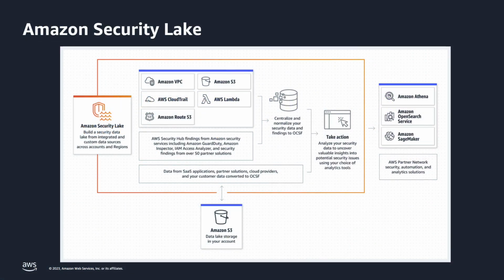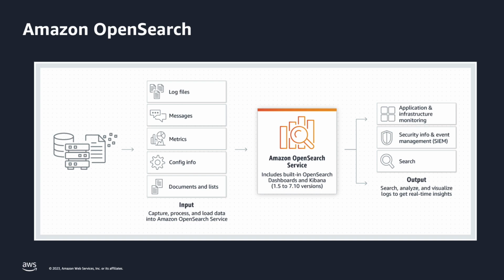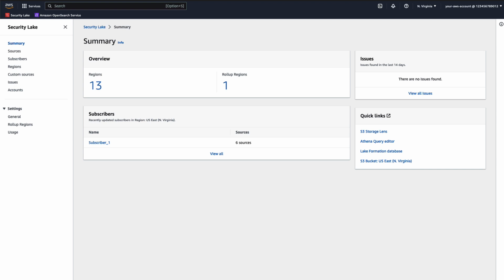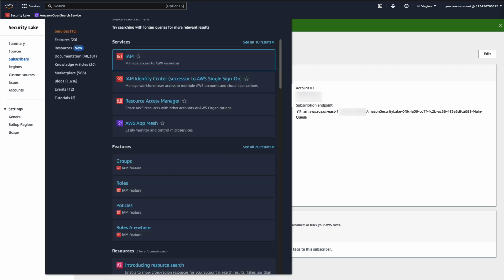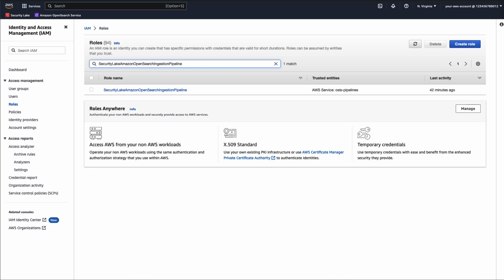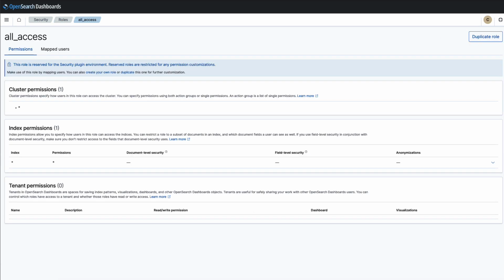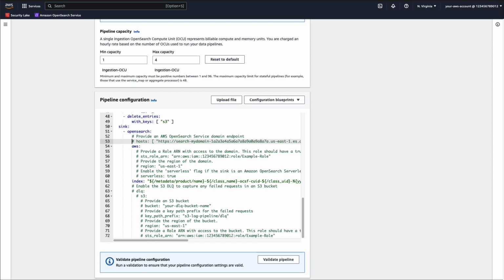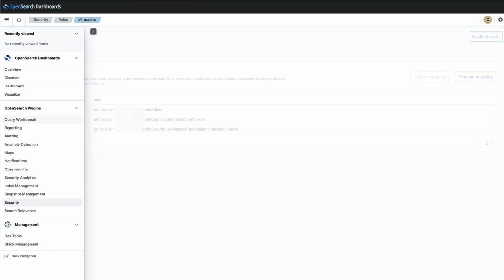Amazon OpenSearch Ingestion supports Amazon Security Lake event ingestion | Amazon Web Services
This video demonstrates how customers could configure Amazon OpenSearch Ingestion to ingest Amazon Security Lake logs and events in near real-time, reducing the time to index security data. Amazon Security Lake automatically centralizes security data from AWS environments, SaaS providers and on-premises into a purpose-built data lake. With this integration, customers can now use the extensive security analytics capabilities and rich dashboard visualizations of Amazon OpenSearch Service to quickly make sense of all their security data.
Amazon Security Lake uses the Open Cybersecurity Schema Framework (OCSF) to normalize and combine security data from a broad range of enterprise security data sources in the Apache Parquet format. Amazon OpenSearch Ingestion supports ingesting data in the Apache Parquet format, allowing customers to ingest data from Amazon Security Lake and use inbuilt processors of Amazon OpenSearch Ingestion to convert the data into JSON documents before indexing in Amazon OpenSearch Service. Amazon OpenSearch Ingestion also offers a blueprint for ingesting data specifically from Amazon Security Lake.